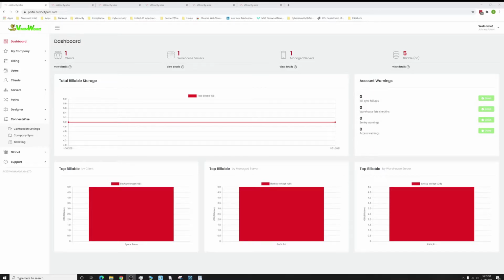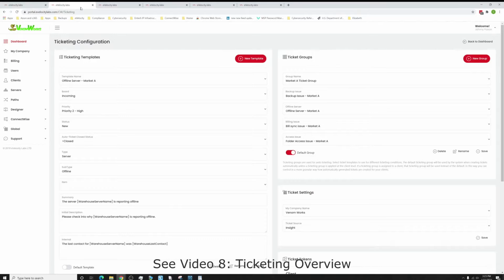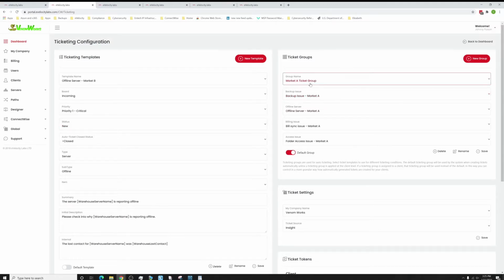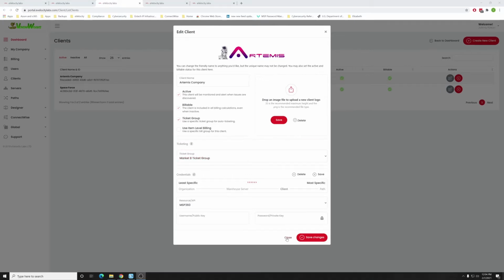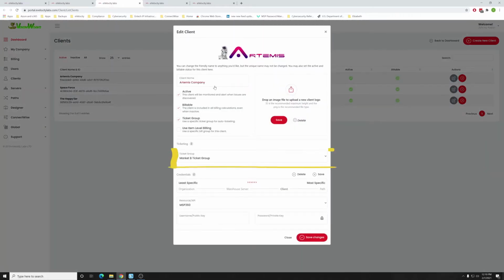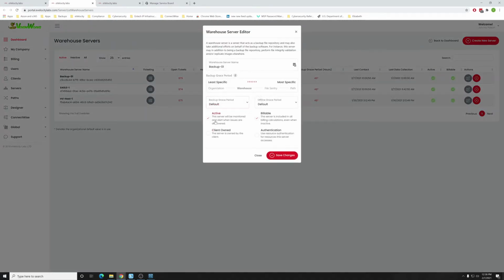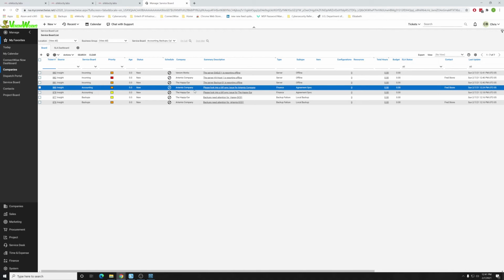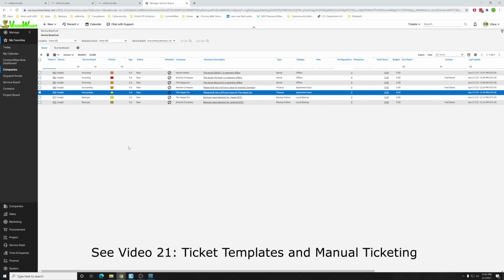Ticket Groups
INSIGHT by eVelocityLabs is a premier backup management program for MSP's. It allows for simplified management of multiple backup vendors, ticketing integration with ConnectWise Manage, email alerts, and billing integration.
INSIGHT doesn't lock you into a specific backup software provider and offers a program designer you can use to monitor nearly any backup software.

In this tutorial, we demonstrate how to group ticket templates and assign them so alerts create tickets for your clients in ConnectWise Manage exactly the way you need them.